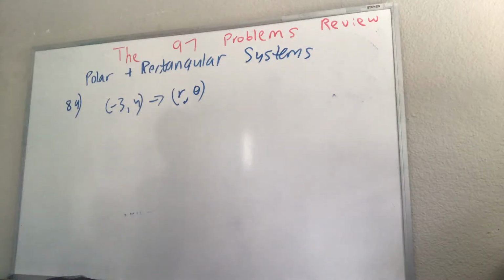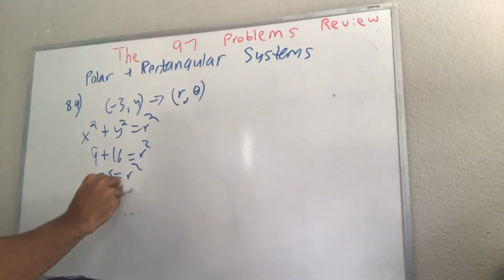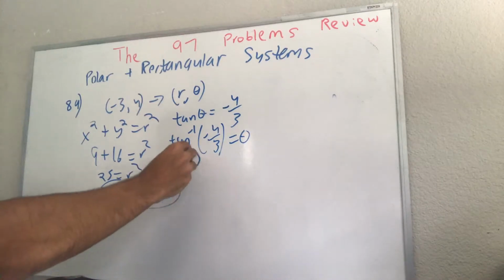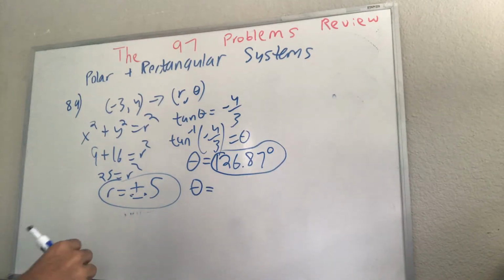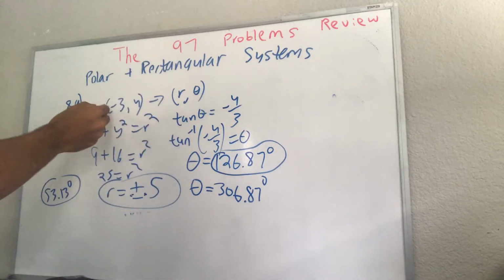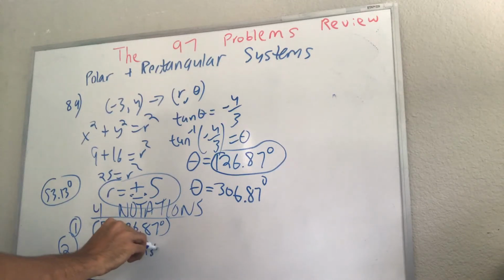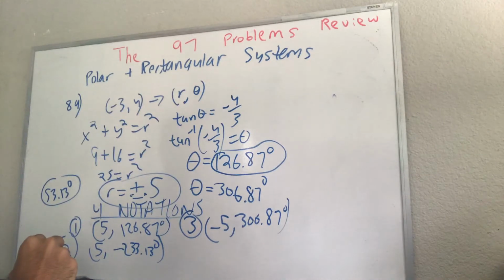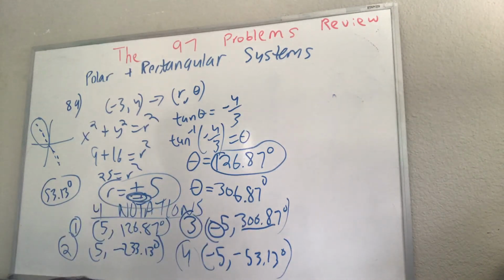Polar & Rectangular Coordinates